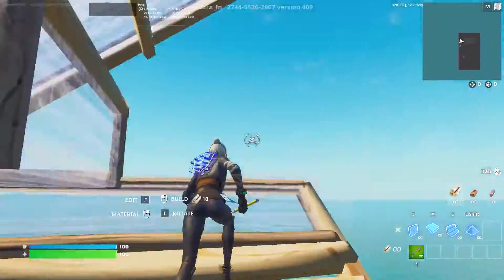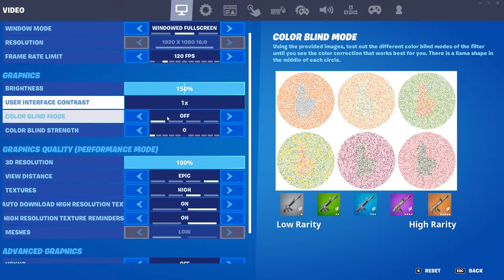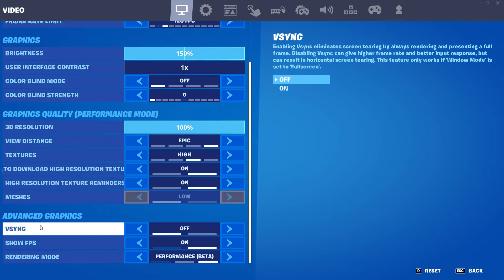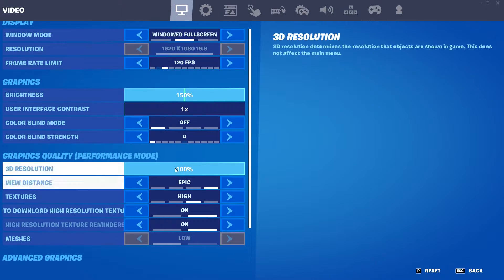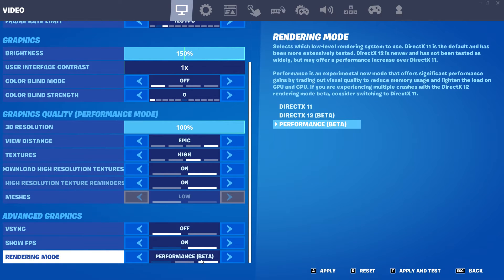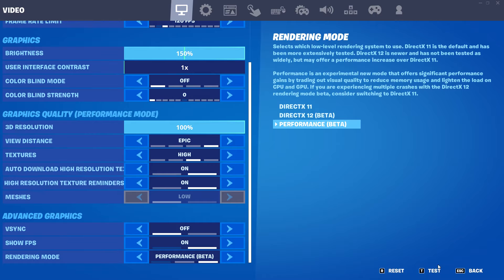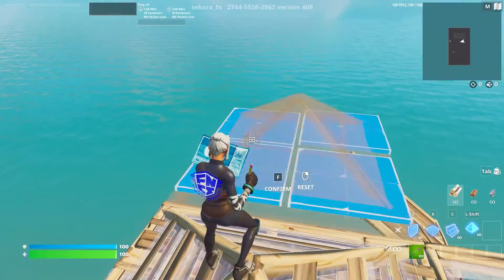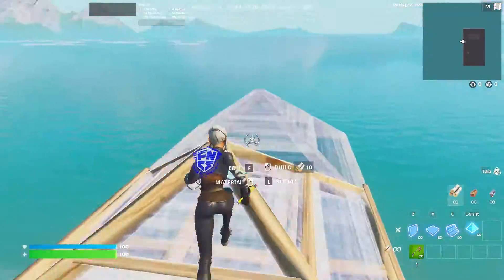how to get mobile builds on pc c3 s2